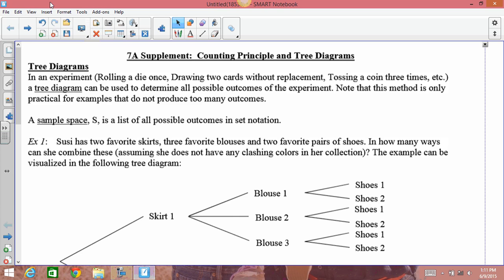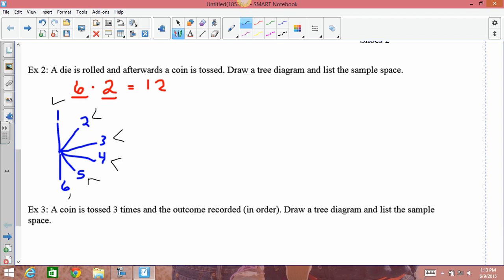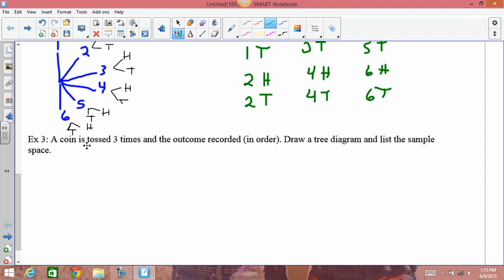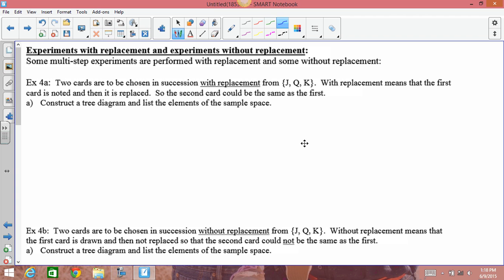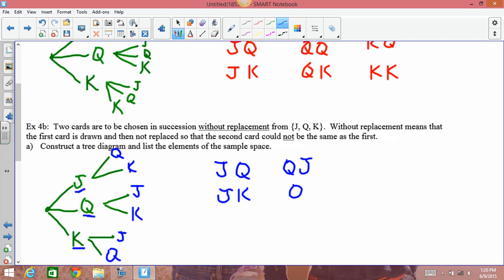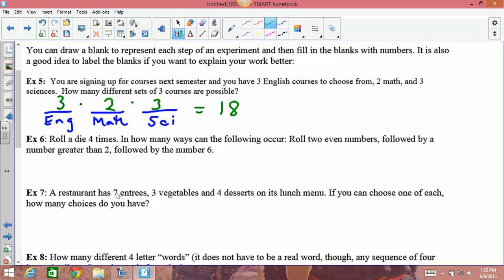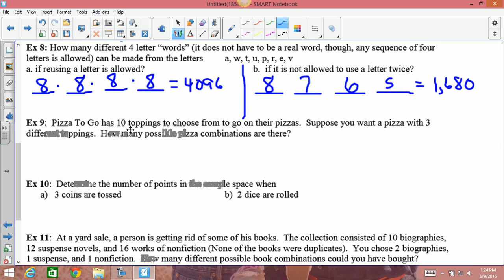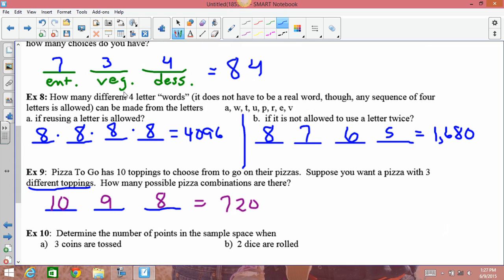Video 7A Supplement